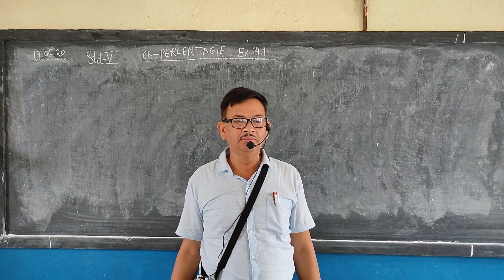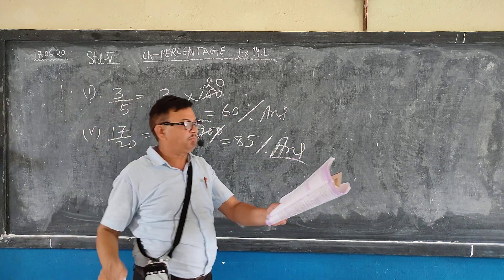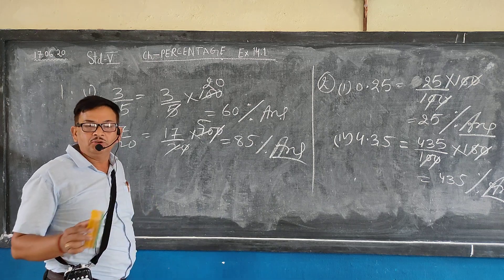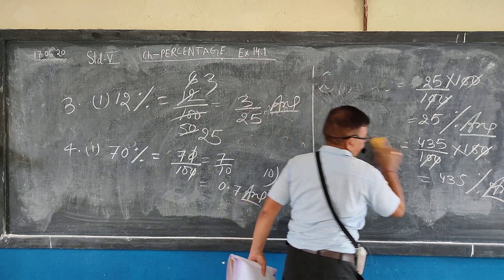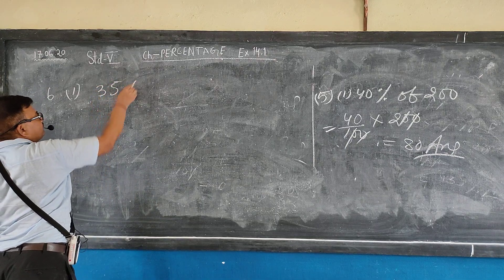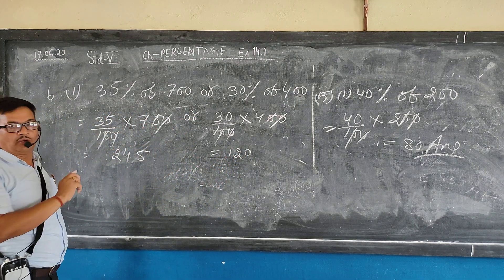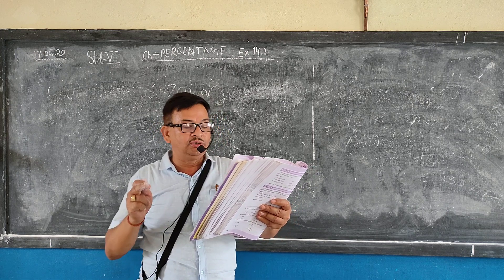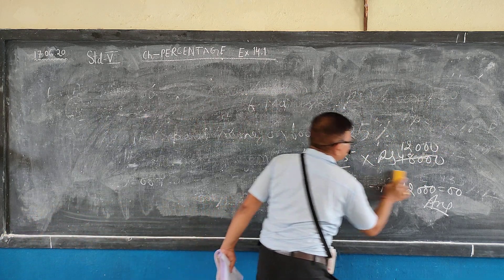Class - 5 Chapter - Percentage solving questions of exercise 14.1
Explaining and solving questions of exercise 14.1